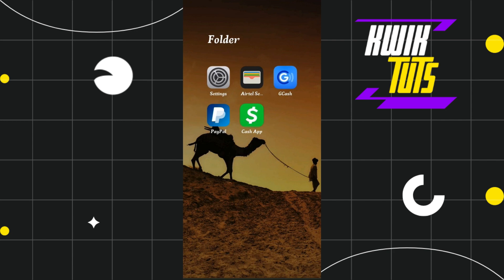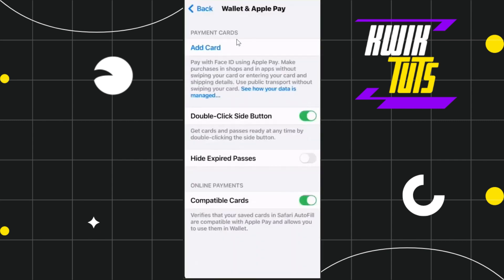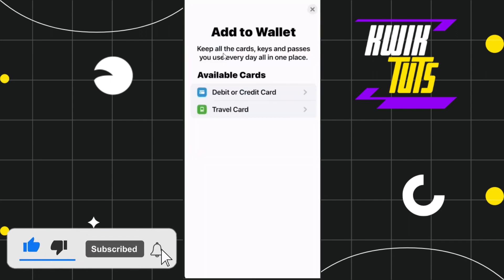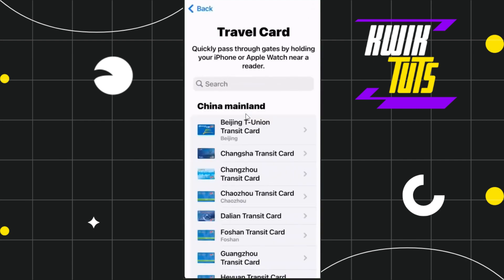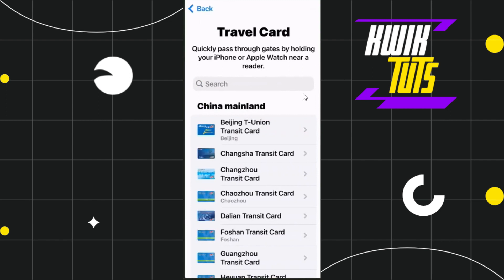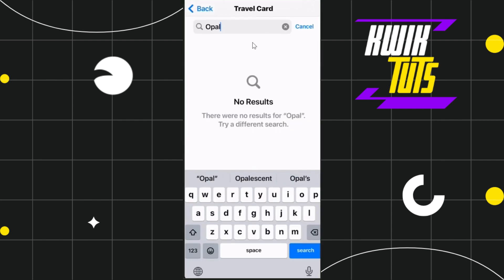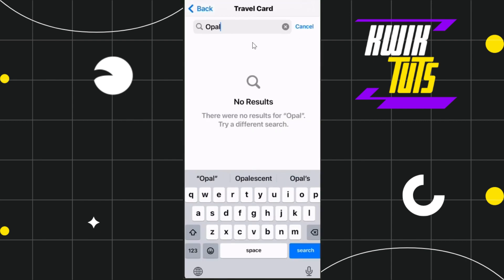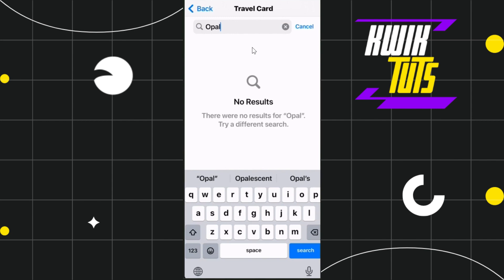How To Add Opal Card To Apple Wallet - Full Guide 2023